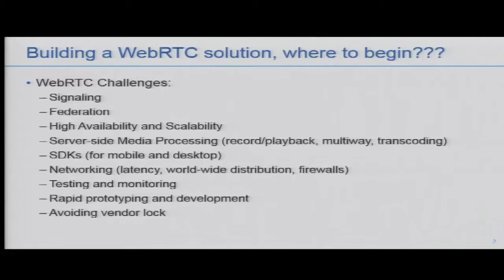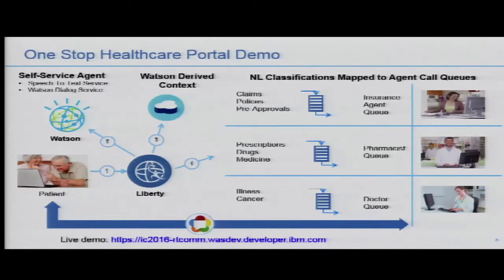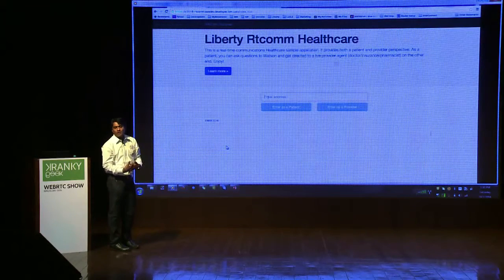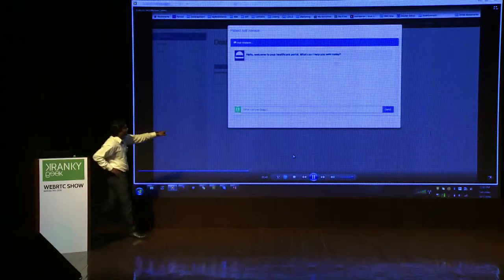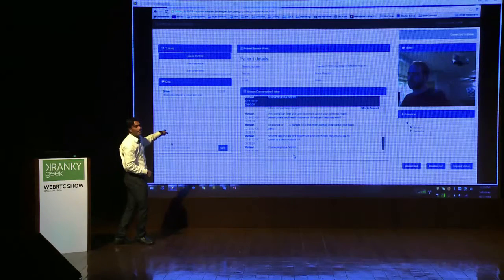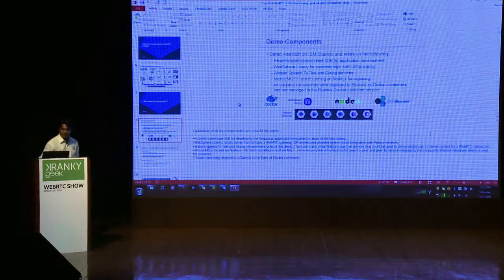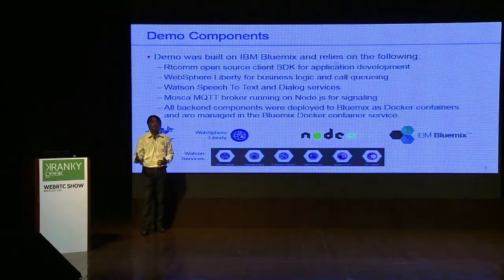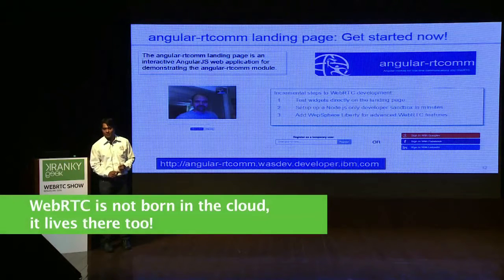WebRTC is not just born in the cloud, it lives there too!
One of the promises of WebRTC is to enable rapid integration of real-time communication capabilities into web and mobile apps, but getting there is never simple. Whether you're dealing with security issues like oAuth, transcoding requirements, NAT traversal, media processing, gateways — or you may want to create advanced features that leverage real-time cognitive insights, choosing the right cloud services platform can turn a common WebRTC demo into a powerful, game changing tool for social collaboration. Lohit Thyagaraj of IBM walks through a through demos and real-world examples  to illistrate how cloud services can be one of the keys to launching a successful WebRTC project.